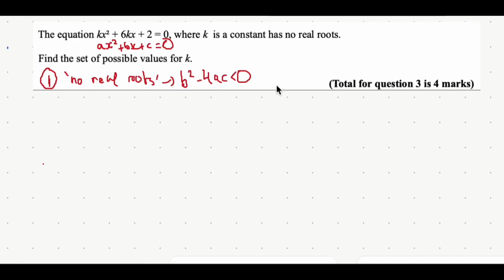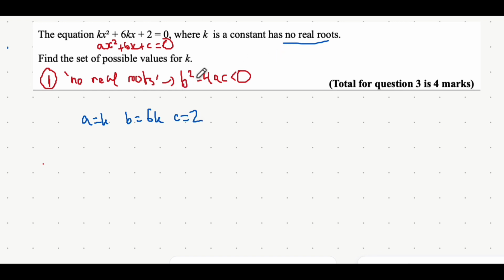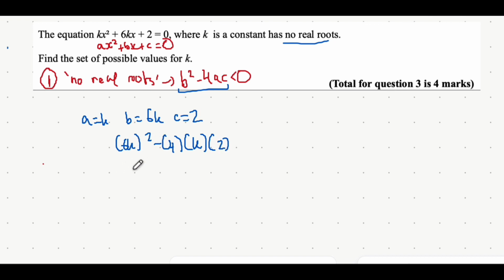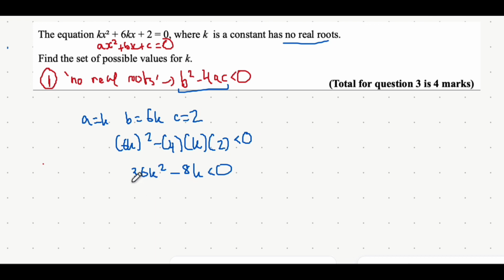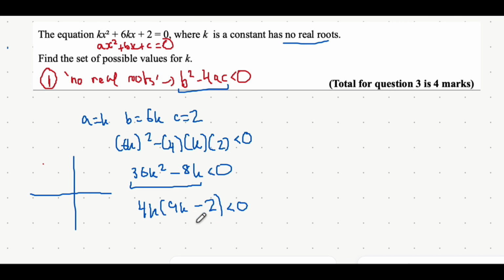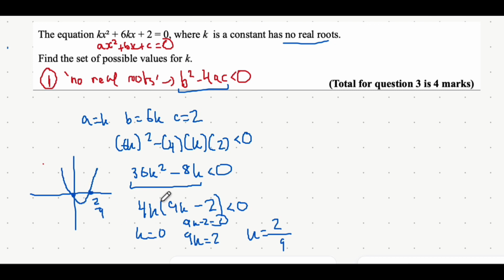Discriminants Exam Questions - A Level Maths